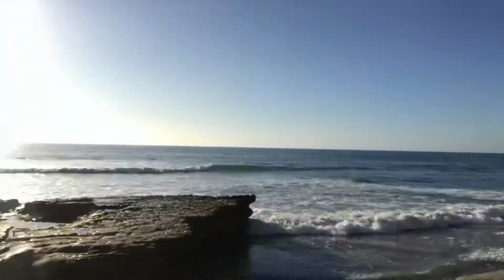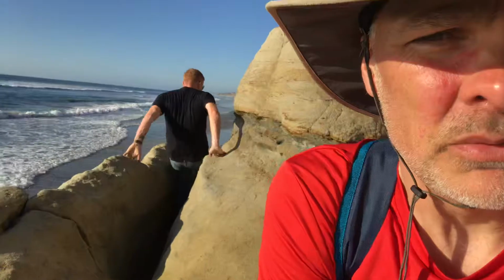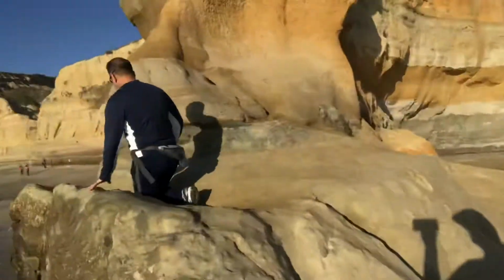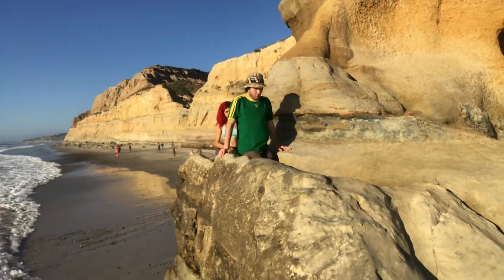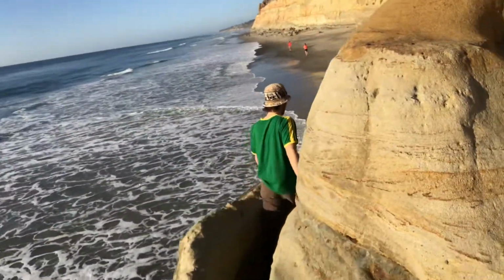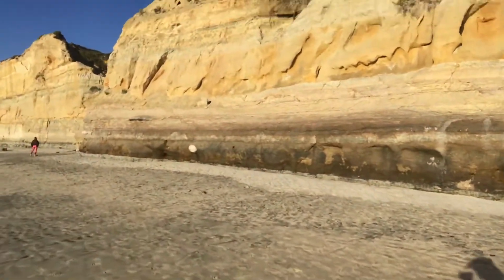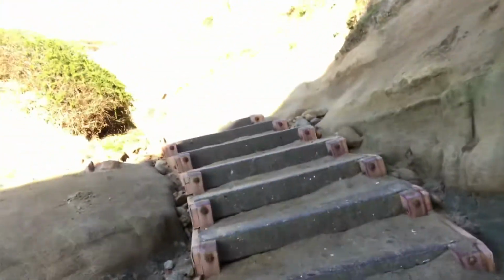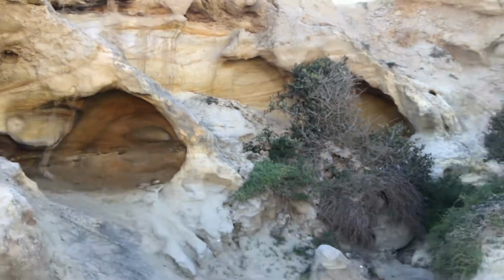Torrey Pines State Reserve